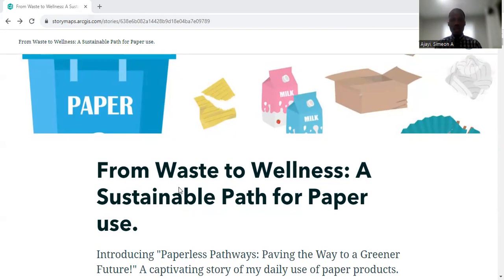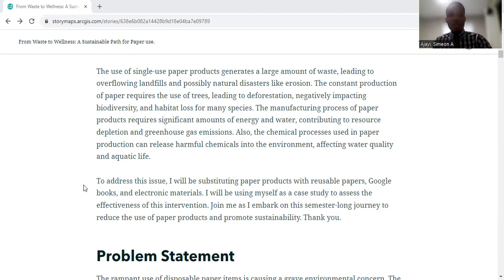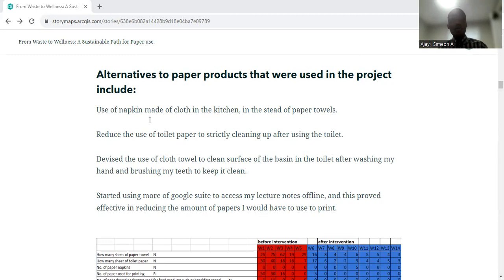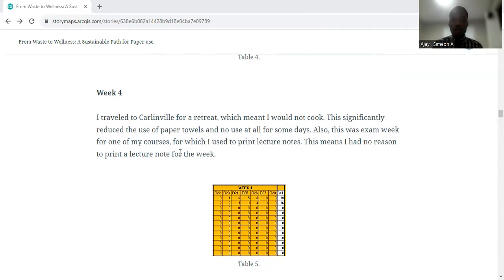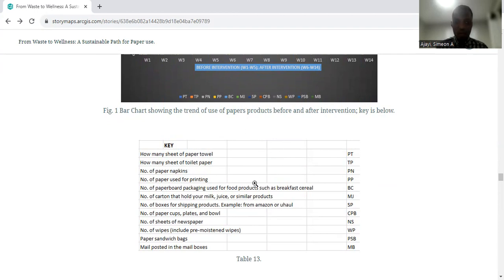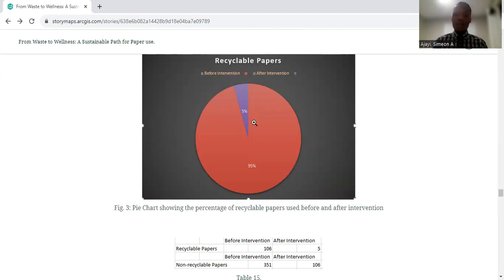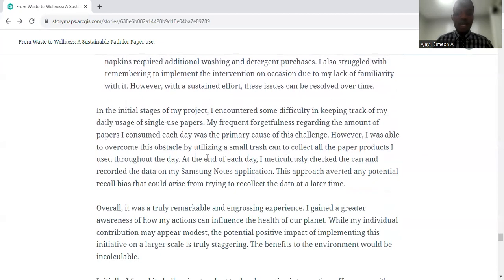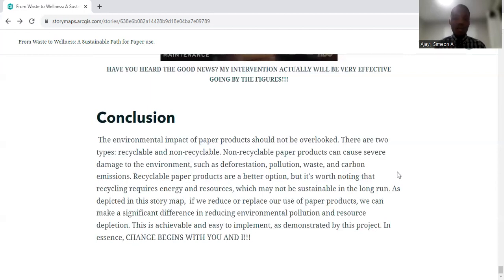My Environmental Health Semester Project story Map.